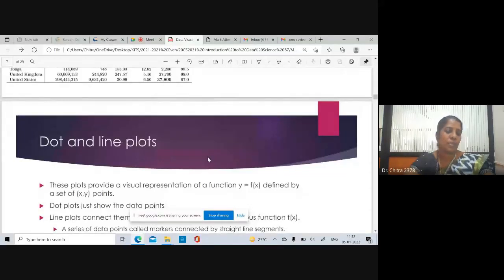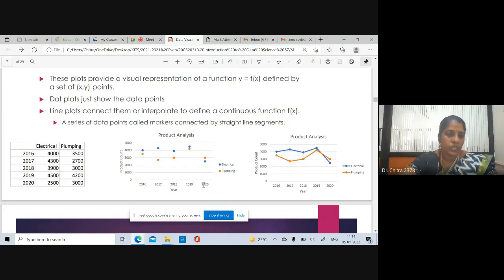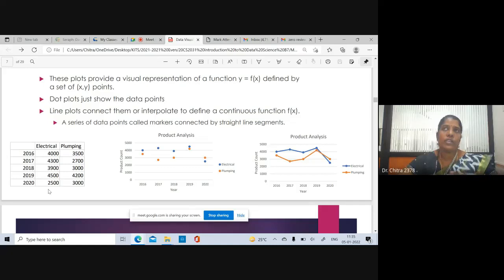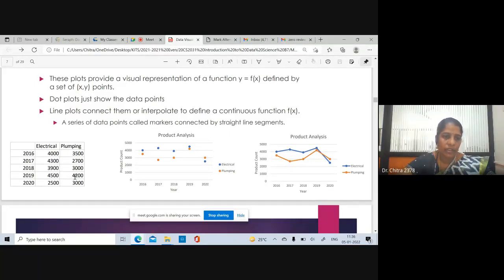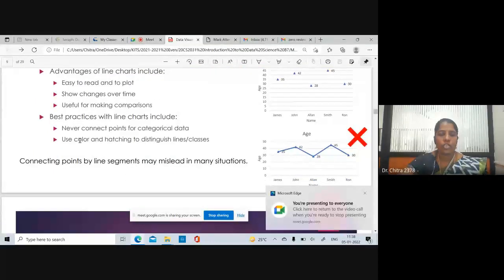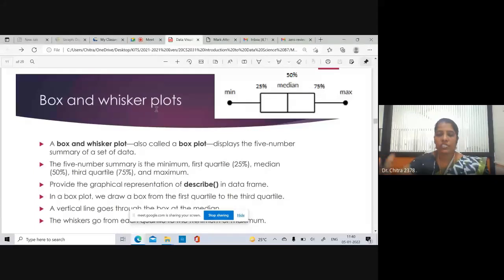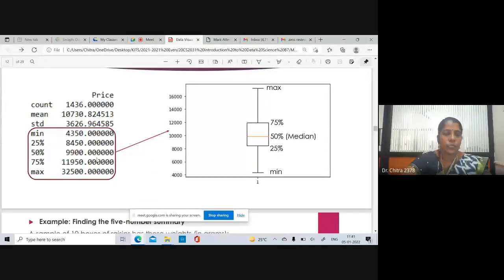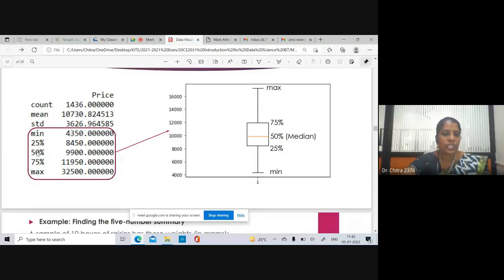Dot plot and Histogram